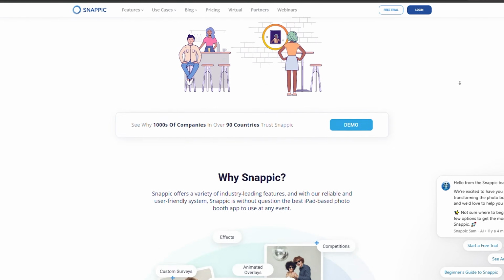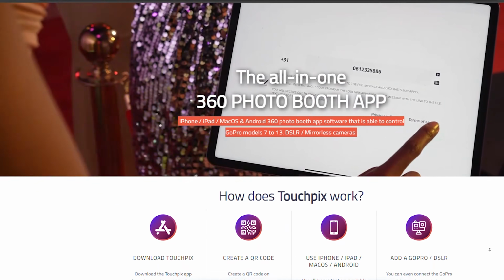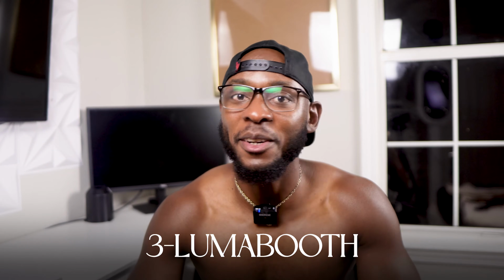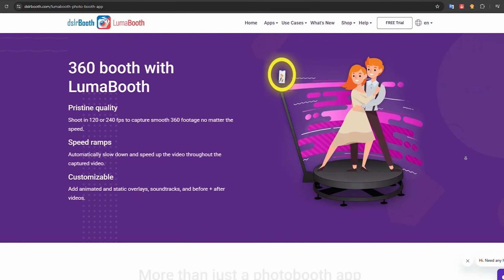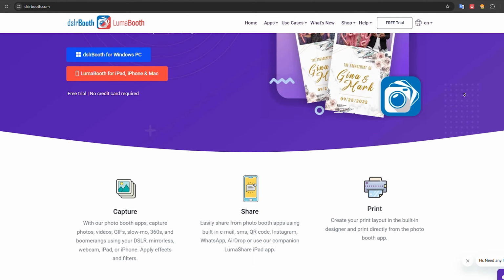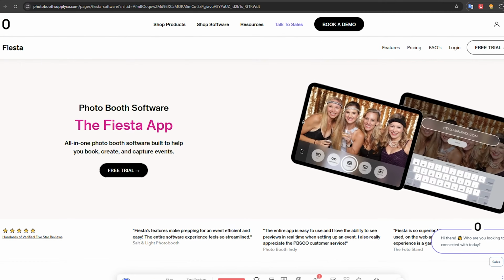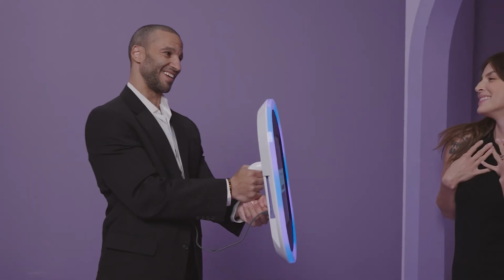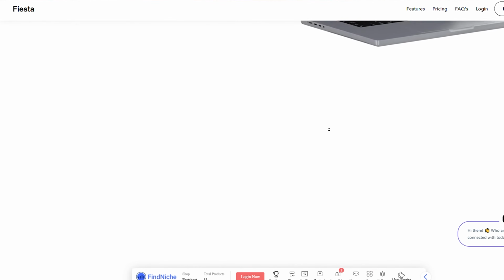Best Photobooth Software 2025 (Top 5 Compared!)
▬▬▬▬▬ EQUIPMENT LIST ▬▬▬▬▬
MY BOOTH CAMERA
SD CARD
Sync cable
Flash adapter
White UMBRELLA
Dummy battery
MY IPAD PRO
MY DNP PRINTER
DNP 620 MEDIA KIT

I’ve been a web entrepreneur since 2019 and have spent the last 5 years immersed in the photobooth industry

Over the years, I’ve had the chance to work with major brands like Porsche, Ray-Ban, Peninsula Paris, Shangri-La, and many more.

Through this channel, I’m here to share everything I’ve learned from high-end setups to flawless execution so you can create stunning results that attract premium clients and grow your business faster.